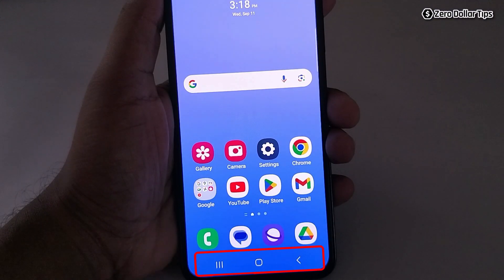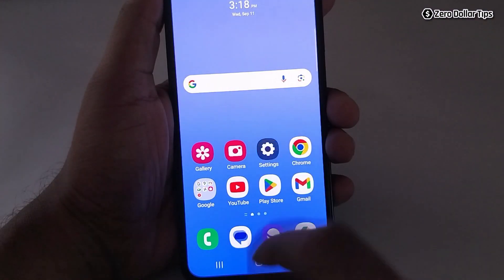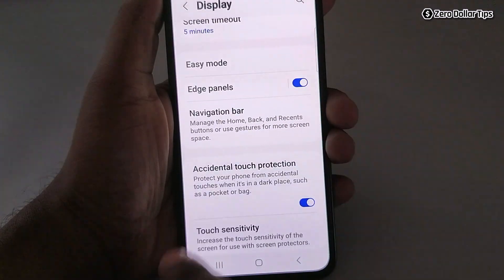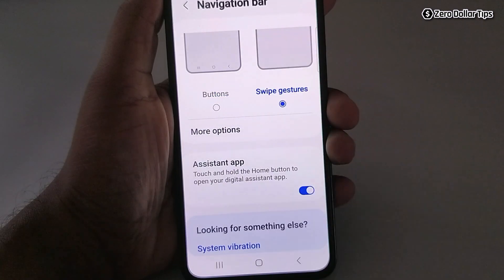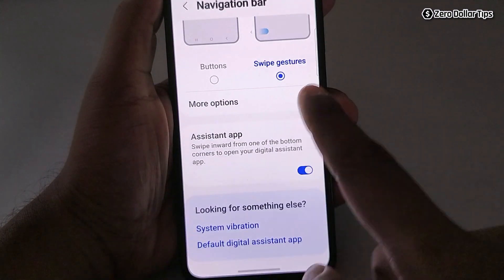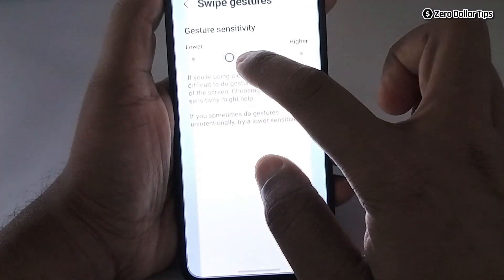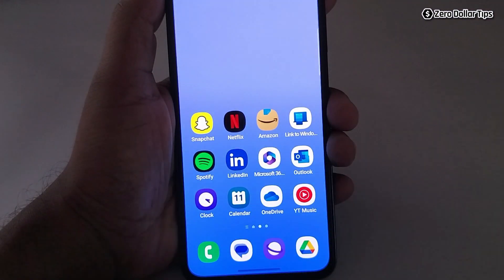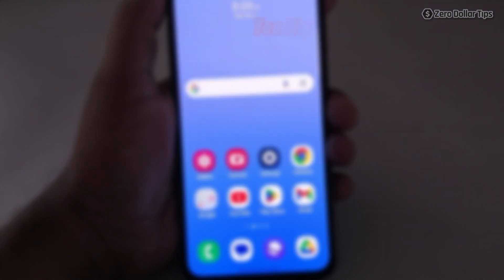How to Enable Full Screen Display in Samsung Galaxy M35 | Swipe Gestures Samsung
Learn how to enable full screen display in Samsung Galaxy M35 using swipe gestures and enjoy your favorite content on a full screen.